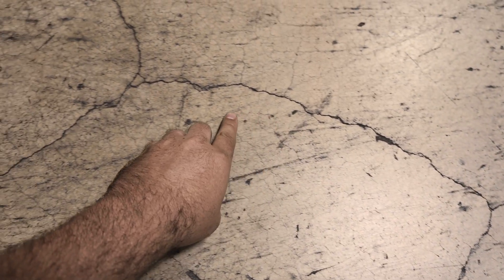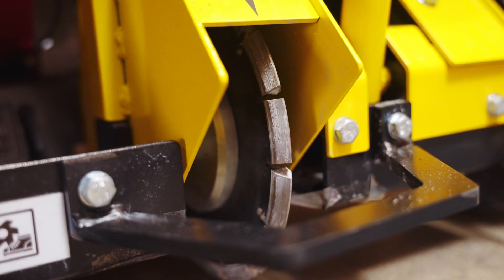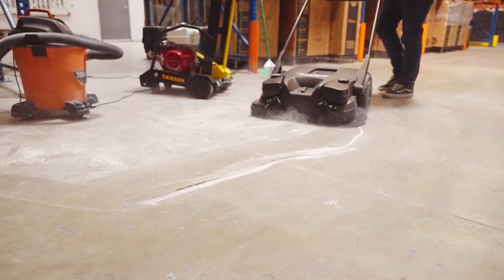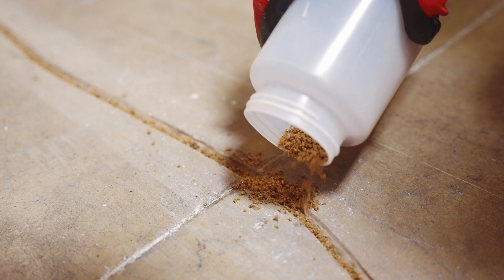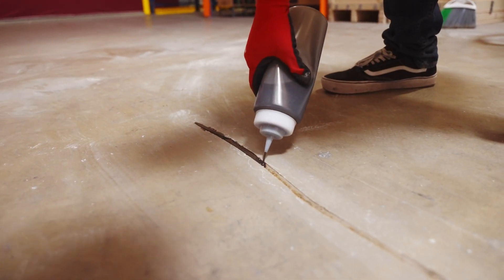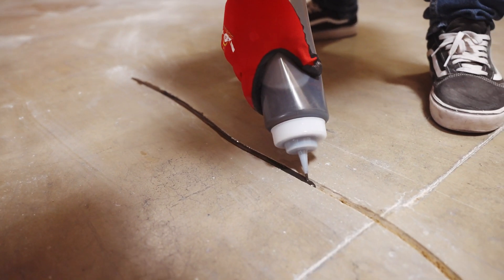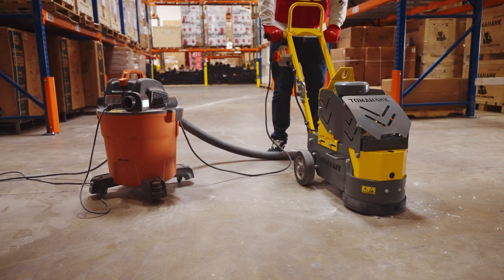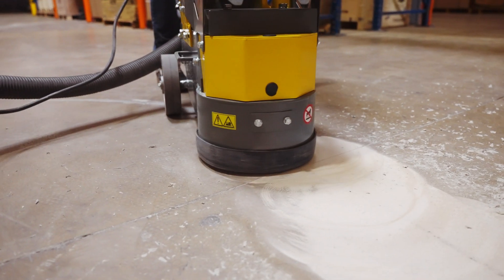How to Repair Cracks with a Crack Chaser Saw and Epoxy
Cracks in concrete can be an eyesore and if left untreated, can lead to further damage. Fortunately, with the right materials and a bit of know-how, these cracks can be effectively repaired. Today we will walk you through repairing cracks using a crack chaser saw and epoxy.

8" Crack Chaser Concrete Repair Saw - TKRS8H

How to Repair Cracks with Epoxy: A Comprehensive Guide

► CHAPTERS:
0:00 Intro
0:16 Identify cracks
0:25 Remove all debris
0:35 Fill the crack
0:45 Mix components
0:50 Fill the cracks
1:00 Using a grinder to remove excess product
1:15 Stay Connected